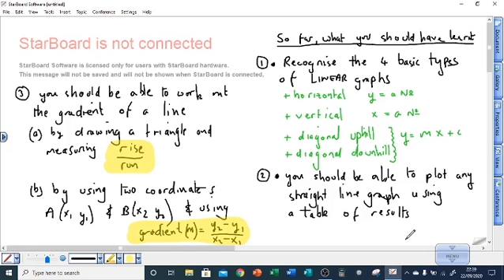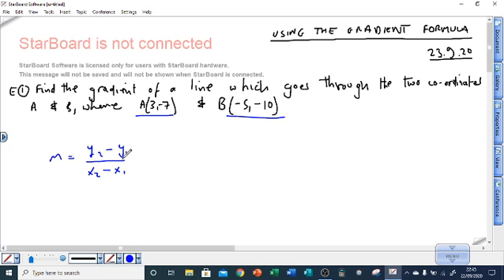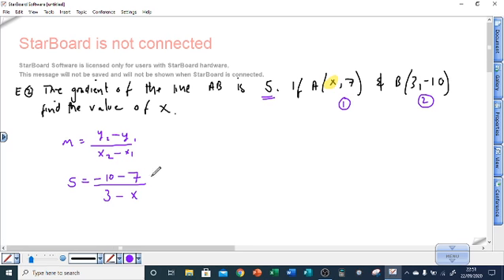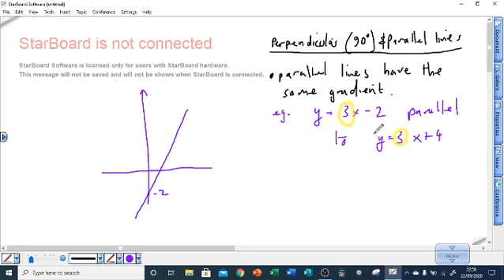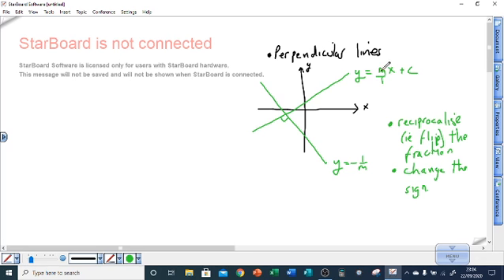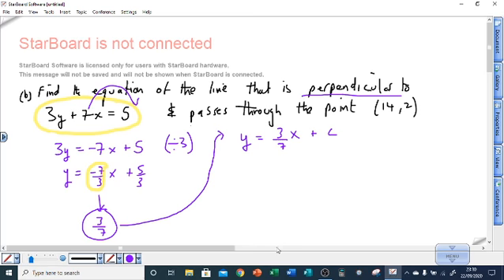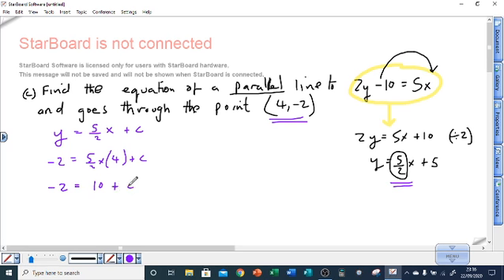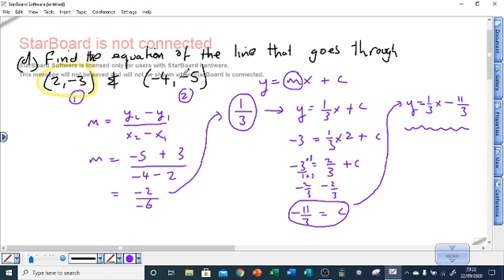Lesson 3 Linear Graphs